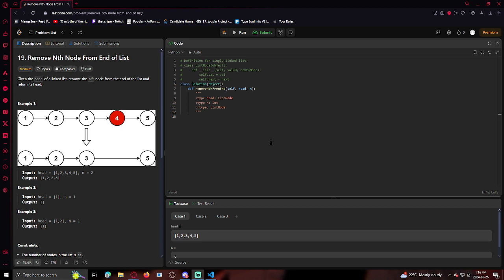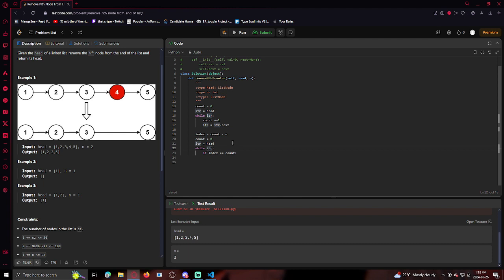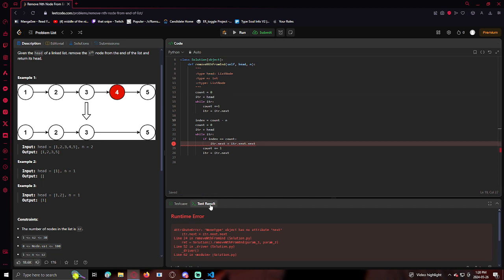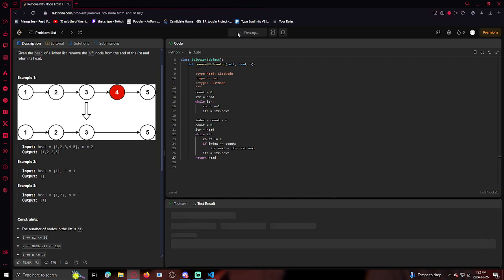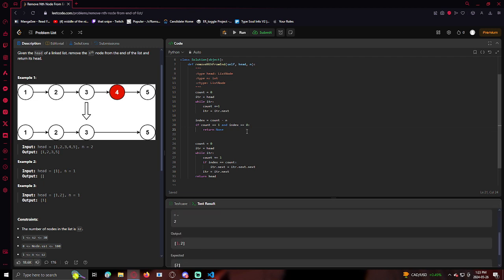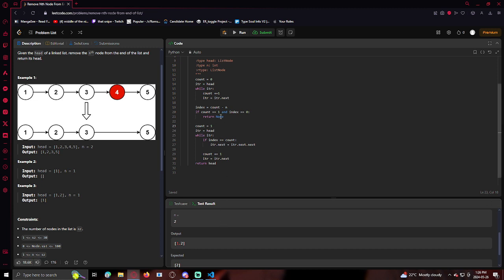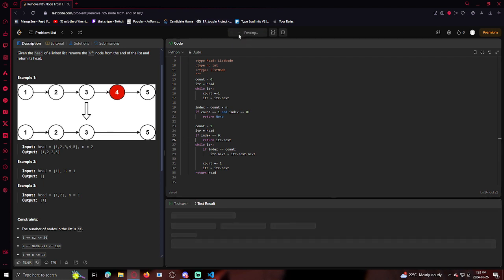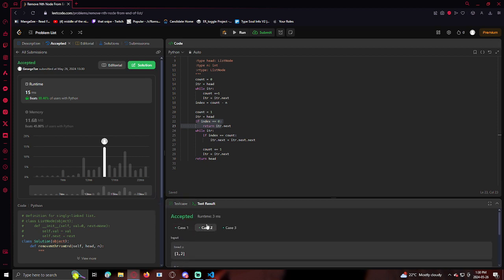LeetCode 19 [Remove Nth Node From End Of List] - Day 6